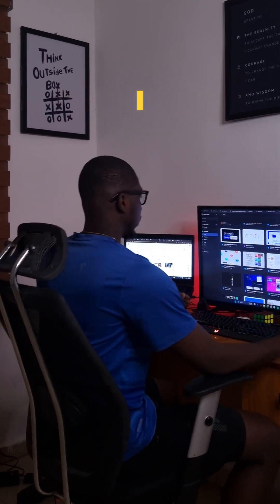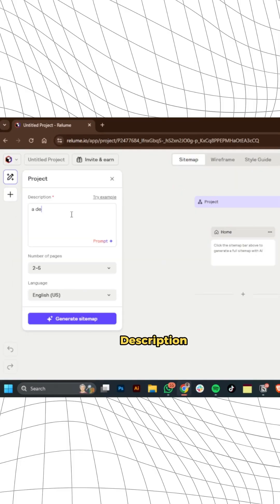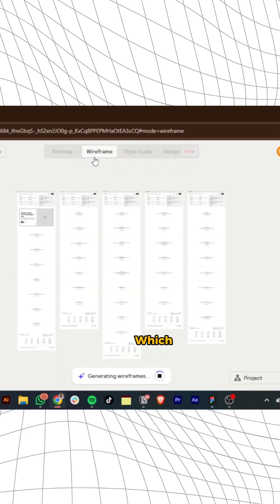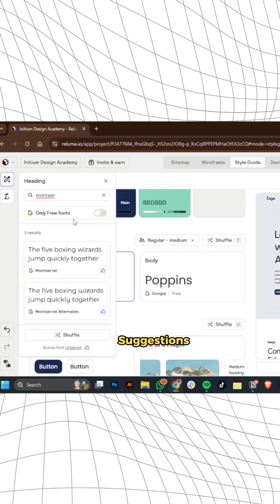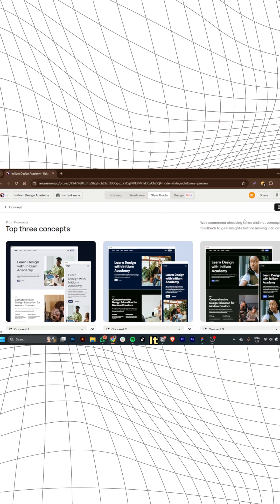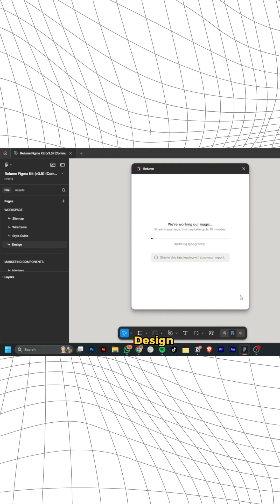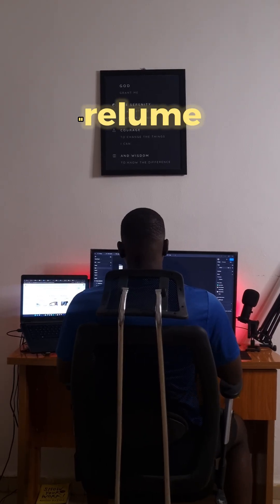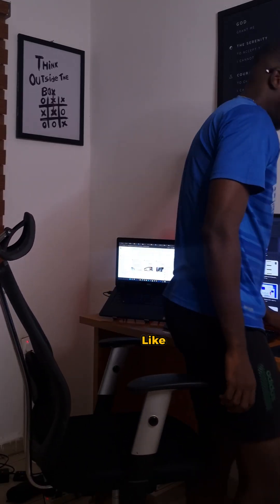Best Ai web design tool | Relume